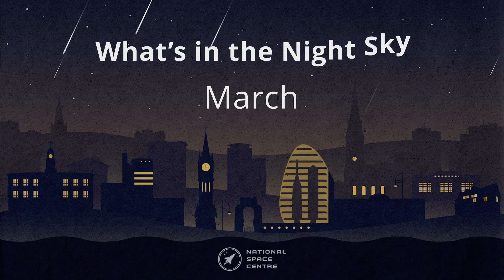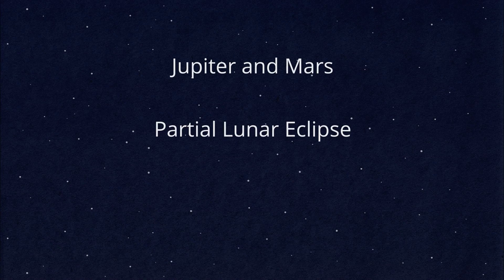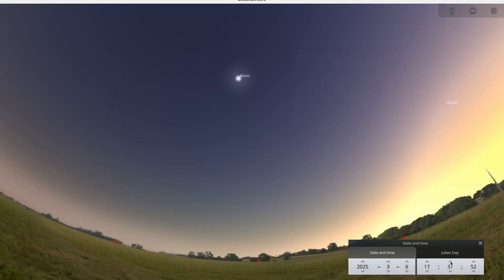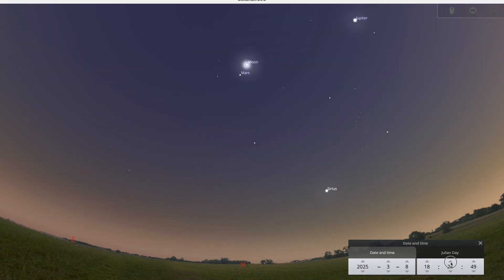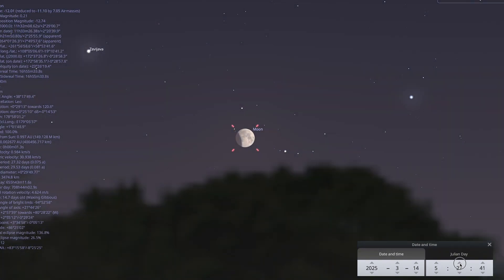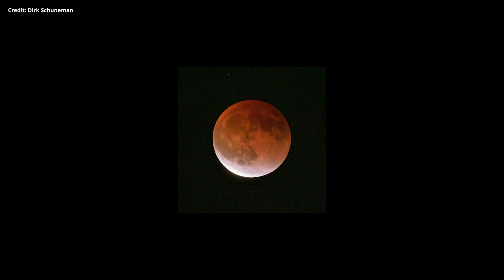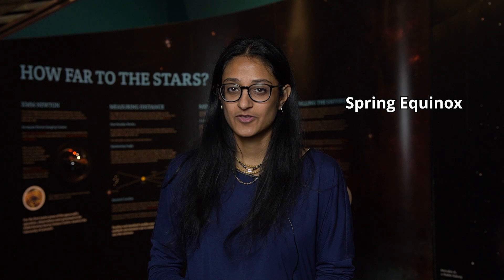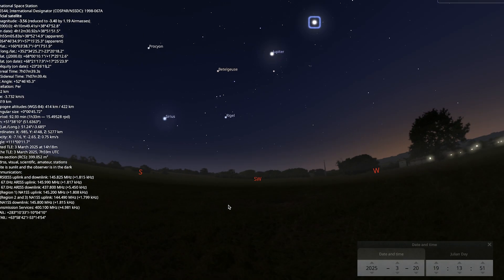What's in the Night Sky: March 2025 🔭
🔴 Jupiter and Mars
🌕 Partial Lunar Eclipse
☀️ Partial Solar Eclipse

🔭 Whether you're a beginner or an expert, looking at the night sky with the naked eye, binoculars or a telescope, check out our tour of the night sky to find out what you can see this month.